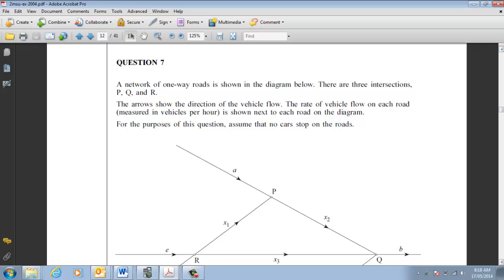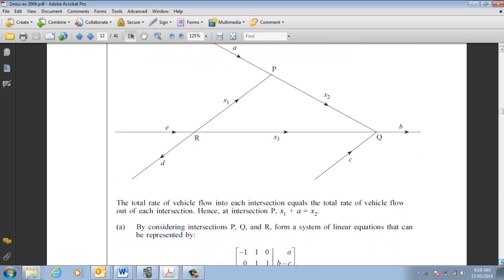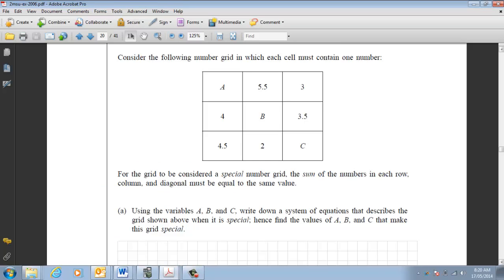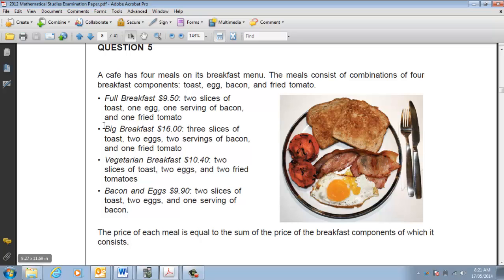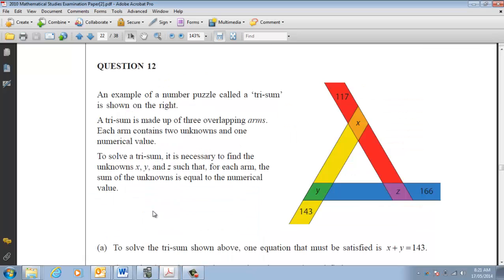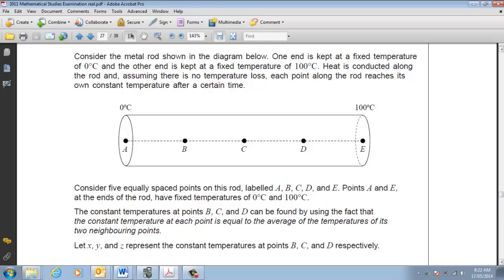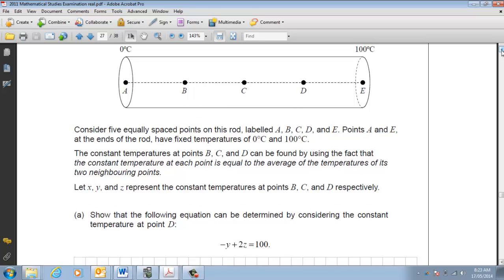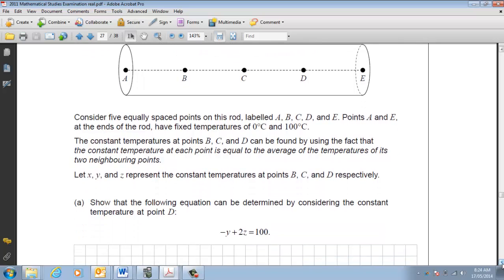Making Row Operations Exam Examples